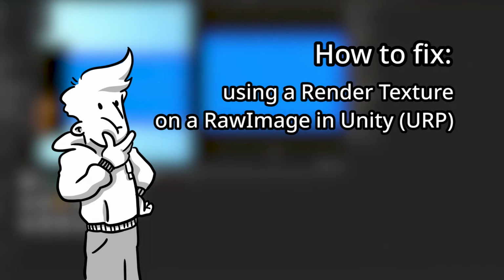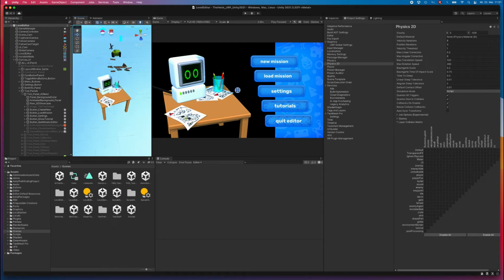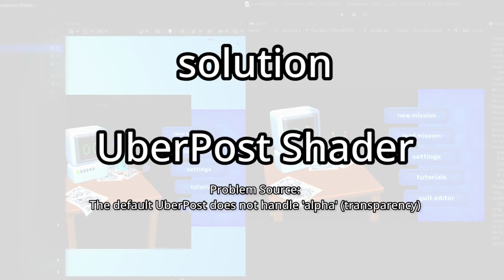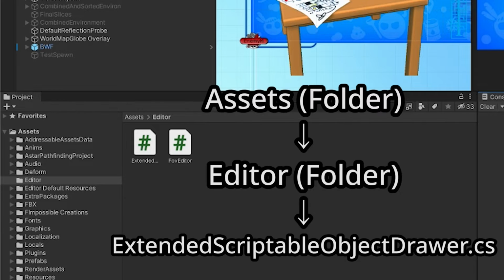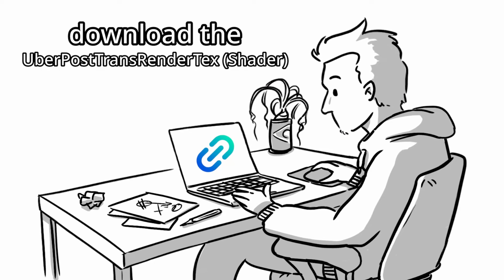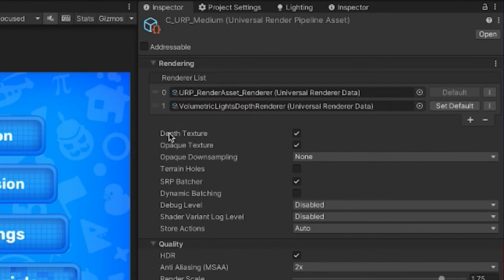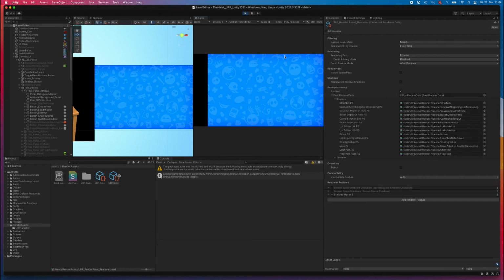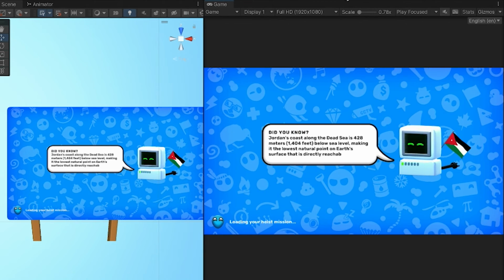Transparent Render Texture with Post Processing in Unity URP [Fix]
Fix missing transparency in Unity URP using Render Textures.

00:00 Problem description
00:33 Setup overview
01:12 Solution
01:43 ExtendedScriptableObjectDrawer on GitHub (download)
02:13 The Unity thread (source)
02:22 Custom UberPost shader (download)
02:39 Prepare Render Texture and Pipeline Asset settings
03:06 Assign custom UberPost shader
03:22 Known issues and extra infos
04:27 Outro